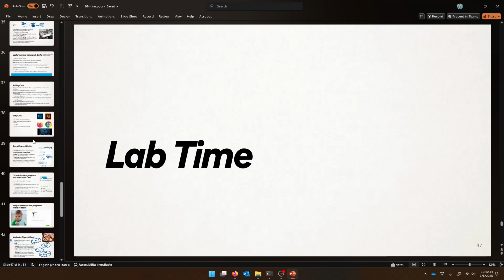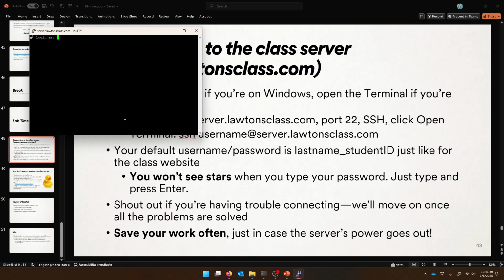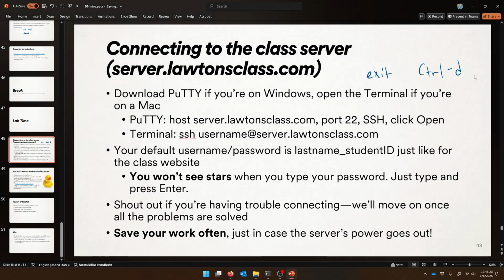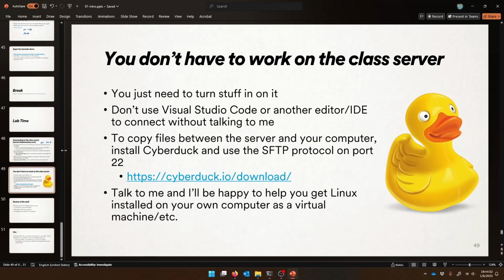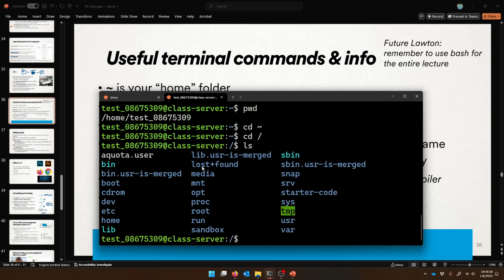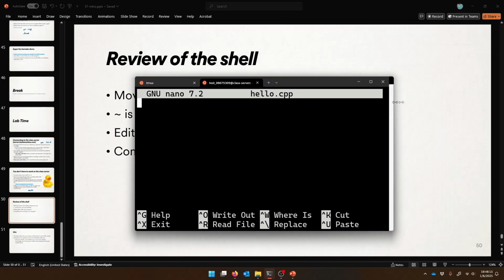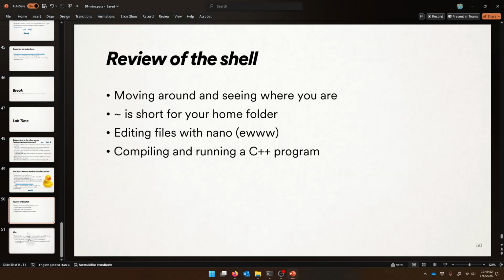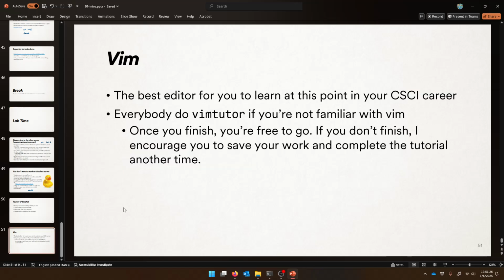(S25) CSCI 40 Lecture 1 (Lab Portion)